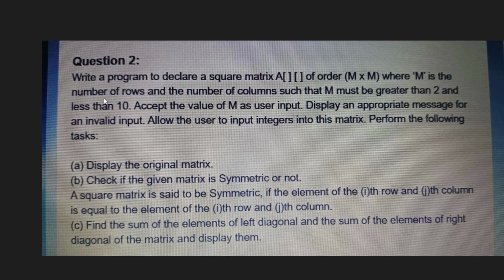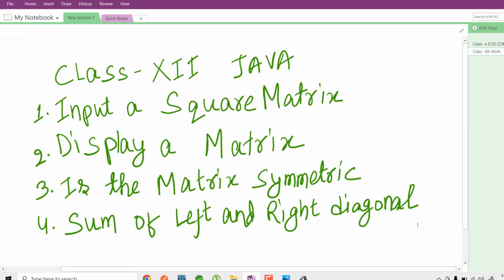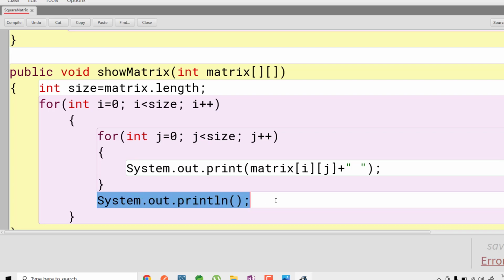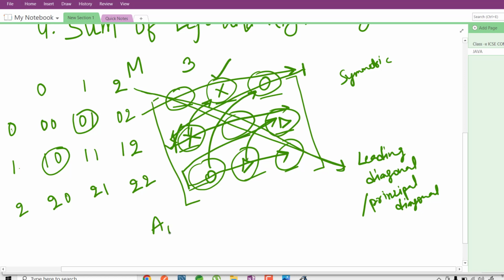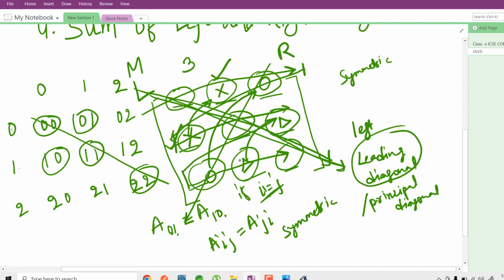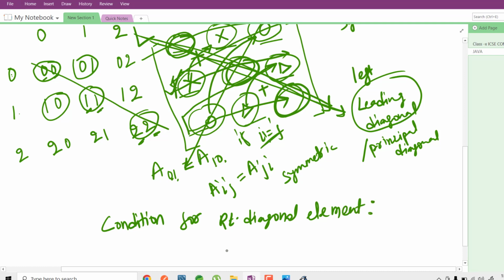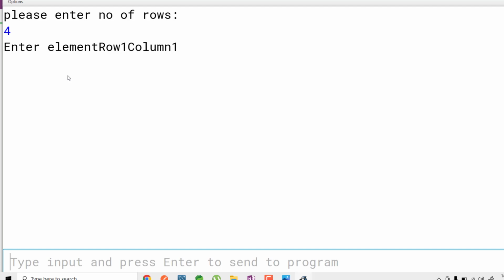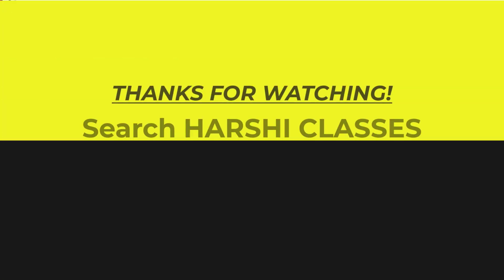ISC Class 12 Java | Symmetric Matrix & Diagonal Sum | Full Program Explained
🚀 Learn how to work with Square Matrices in Java for ISC Class 12!

In this video, we solve a commonly asked Java program from the ICSE Class 12 curriculum. You will learn:

How to take input for a square matrix (MxM)

How to display the original matrix

How to check if the matrix is Symmetric

How to calculate the Sum of the Left Diagonal and Right Diagonal elements

✅ Program Breakdown
✅ ICSE-style Explanation
✅ Test Cases from Question Included

📌 Example Covered:

3x3 Symmetric matrix

4x4 Non-Symmetric matrix

📚 Perfect for ICSE students preparing for board exams and pre-boards!